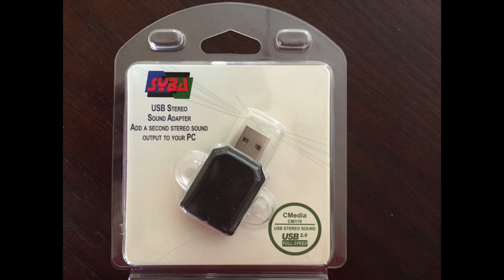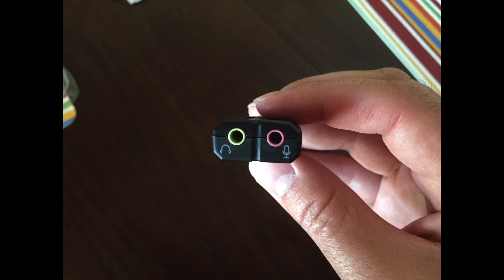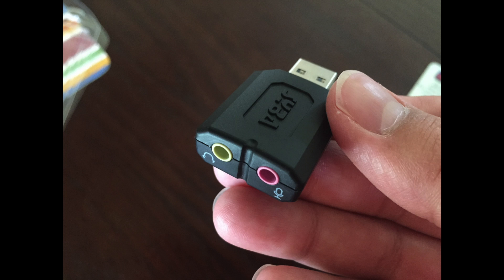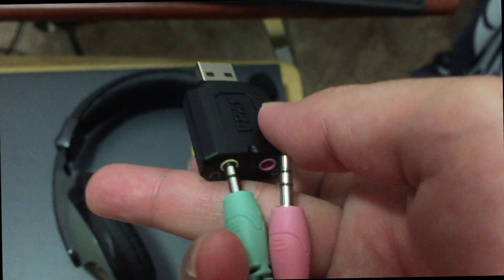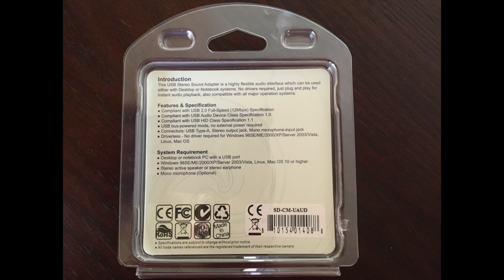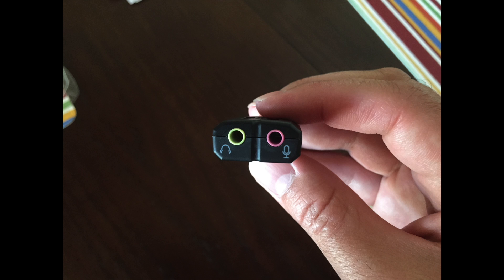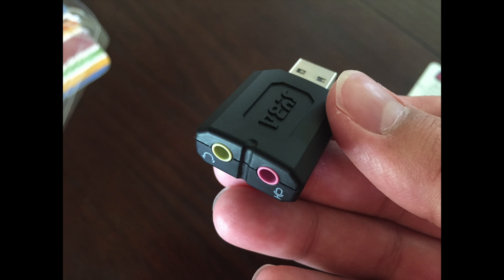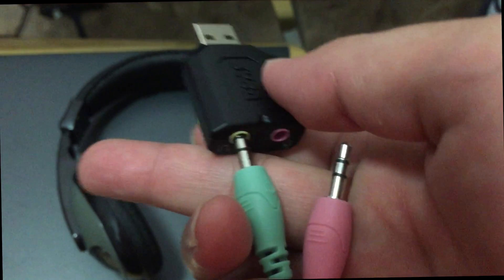Syba USB Stereo Audio Adapter SD-CM-UAUD, C-Media Chipset, RoHS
Link to purchase item

This is the Syba USB Stereo Audio Adapter.
Somehow this simple device has 477 Answered Questions on Amazon and 3190 customer reviews as of 10/13/2015.
It is a number 1 best seller in computer recording audio interfaces with 4 out of 5 stars.
Look at this thing …. You plug a headset and a mic into it, how could there possibly be 477 questions for this device, yet there is.  That’s creativity.  I couldn’t come up with 477 different things to even say about this.
So, if you have a question whether or not this will work for you, check the amazon page.
If you do purchase this, you will need to define to your operating system to  use it.  From what I’ve read in the questions, it works with Mac OSX, Windows, Ubuntu Linux and even PS4. Some said they use it on their Macs that don’t have audio jacks but they had the headsets that have these jacks and used this adapter to interface into a USB port.
There apparently are hundreds of uses for this seemingly simplistic device.